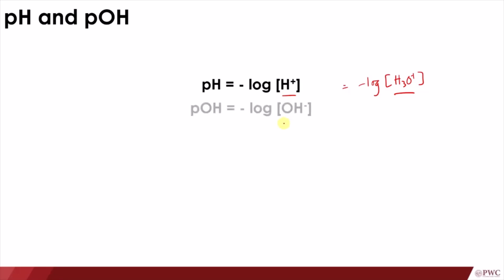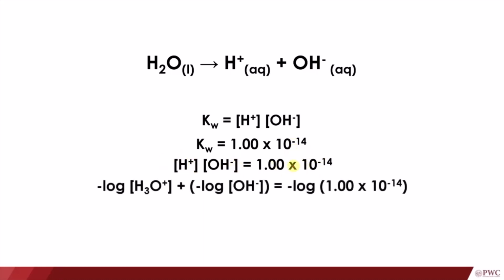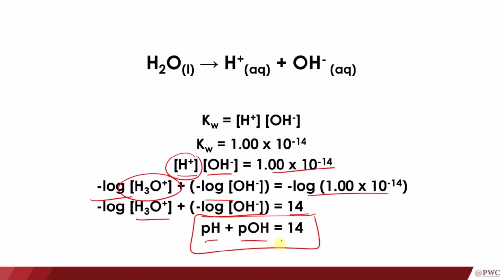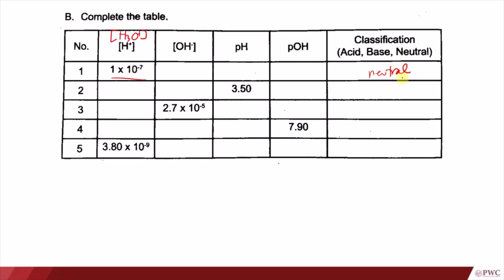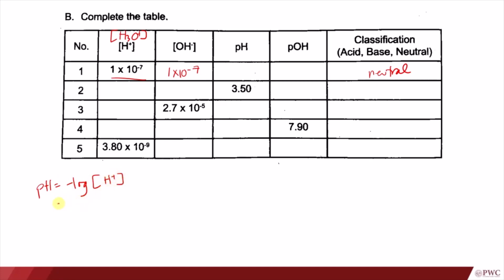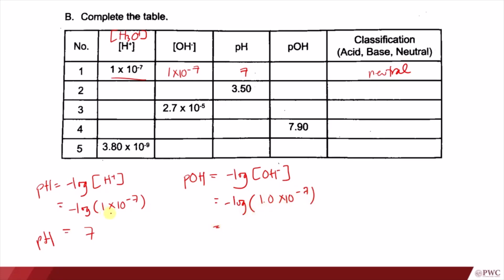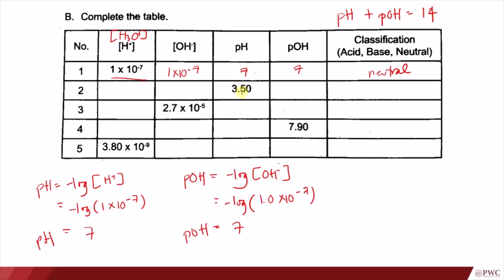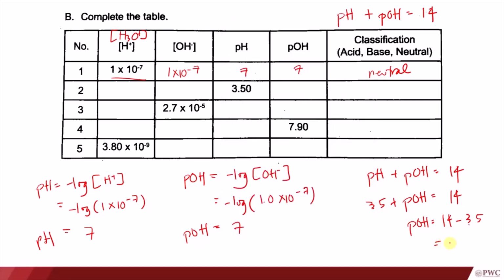Acid & Bases - pH and pOH Part 3